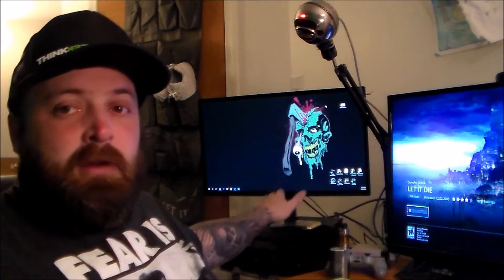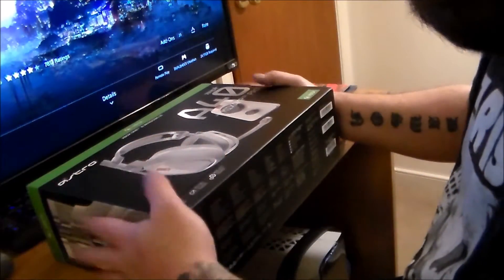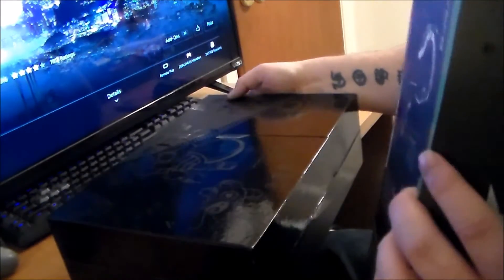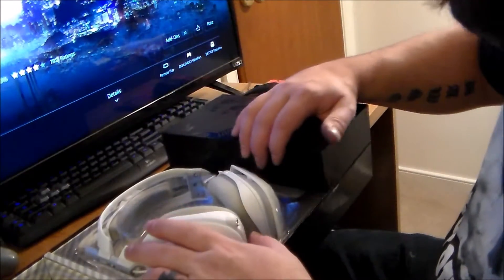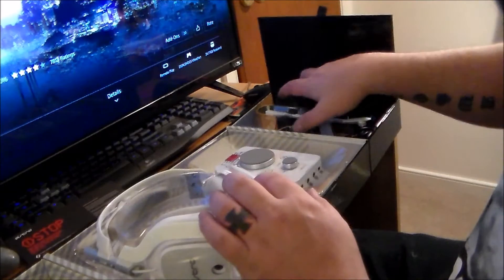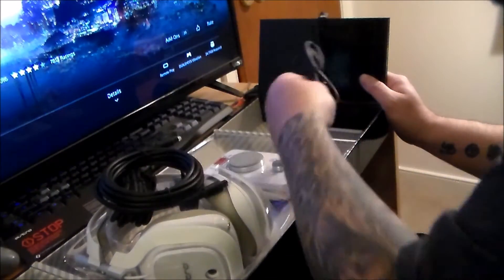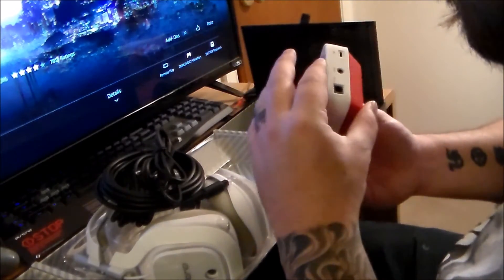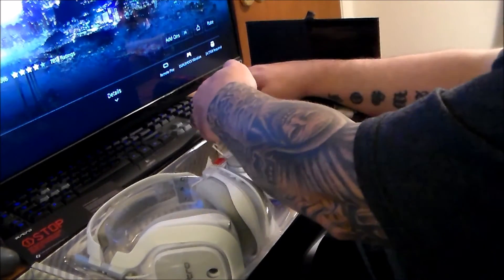Thanks For the Headset!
GO CHECK IT OUT!